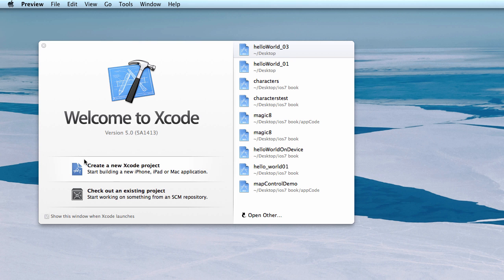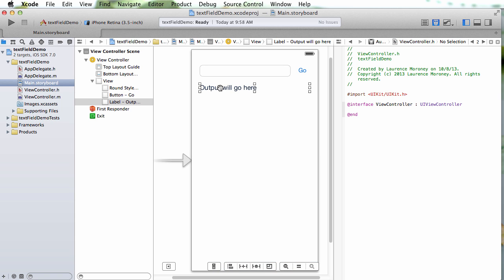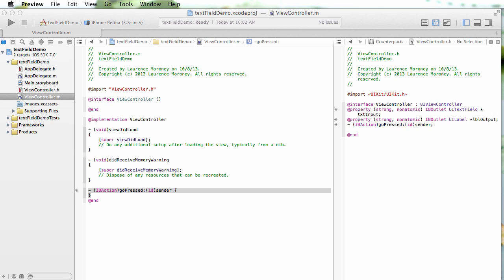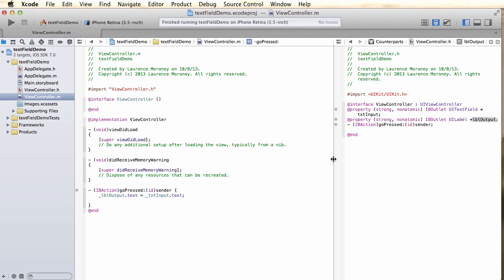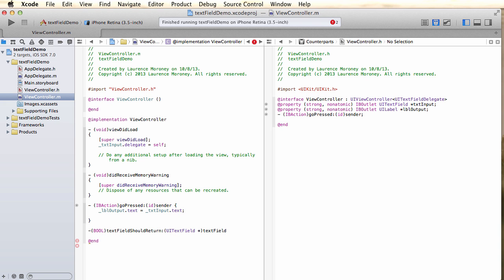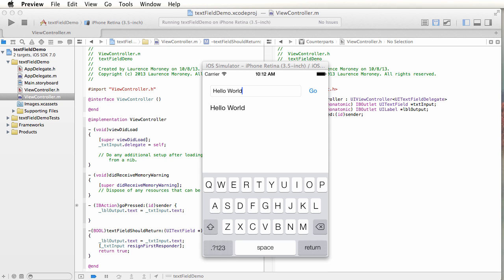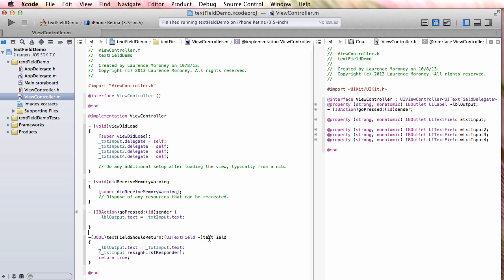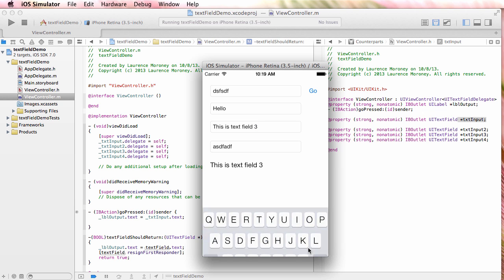ios7 Book Chapter 5 Video: Patterns and Delegates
In this chapter, you'll go into some more of the concepts that are regularly used in iOS development, and that you'll use extensively in this book, and they are the concepts of delegates, messages and patterns. It probably sounds very high level and confusing at the moment, and you may not grasp it all first time through, but don't worry -- with practice it becomes easier. I'll warn you that this might be the most difficult chapter of the book, particularly if you are new to programming. Don't worry if you can't get through it all. Skipping ahead is cool if you are stuck, but it would be good to come back here from time to time if you are stuck with some of these concepts in later chapters.